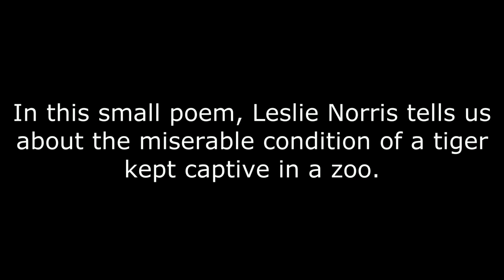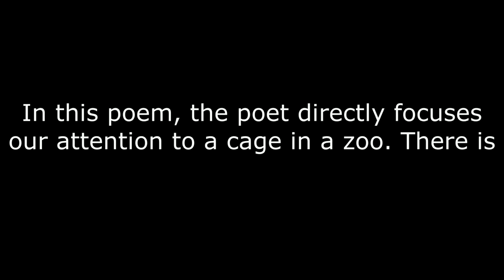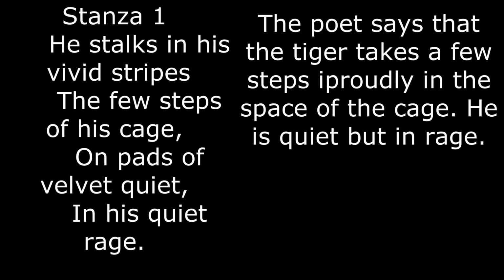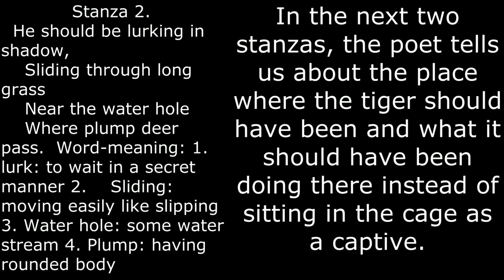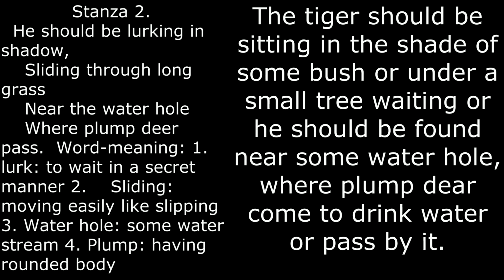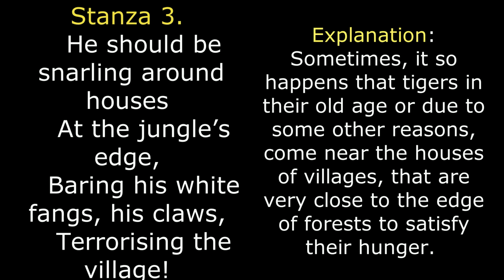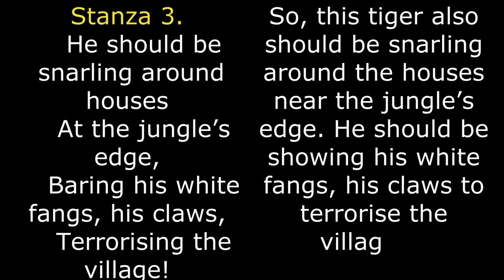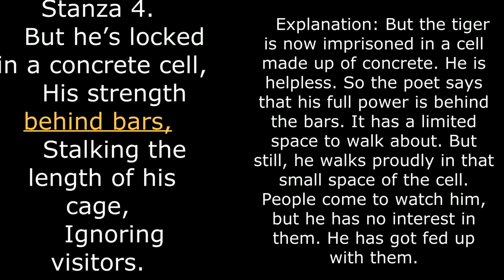A Tiger in the Zoo by Leslie Norris # Class X CBSE English # Explanation of the poem in English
In this small poem, Leslie Norris tells us about the miserable condition of a tiger kept captive in a zoo.
Dear students, you know that some people keep numerous wild animals and birds in cages. Some keep them captive for fun while some earn their livelihood.